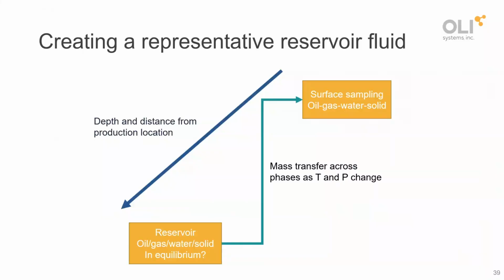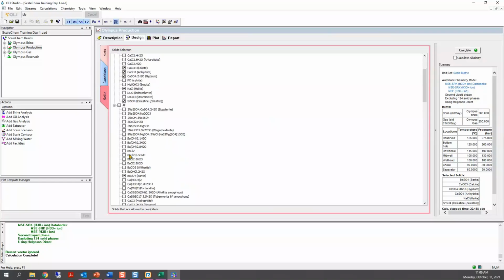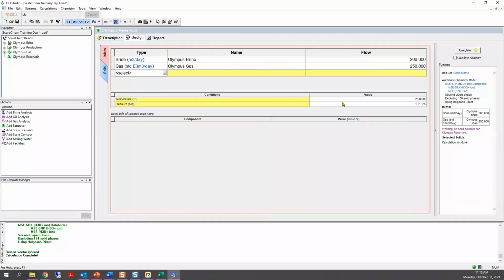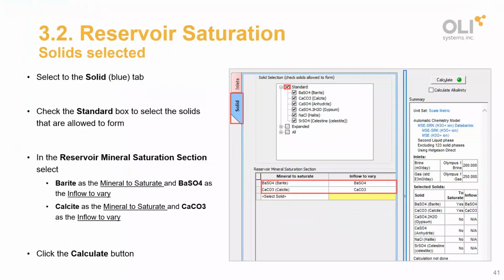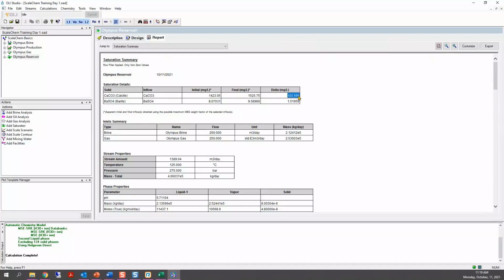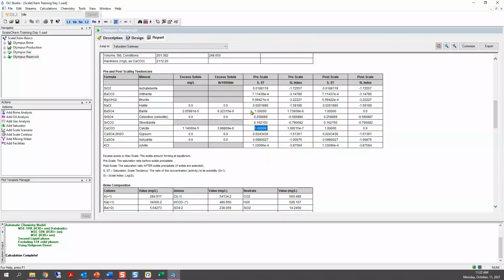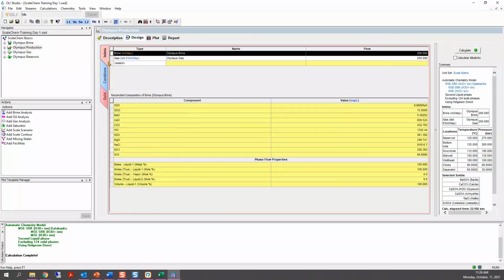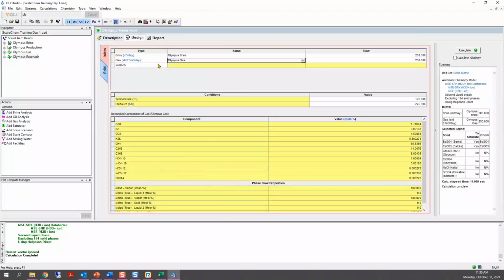Part 6 A Representative Well